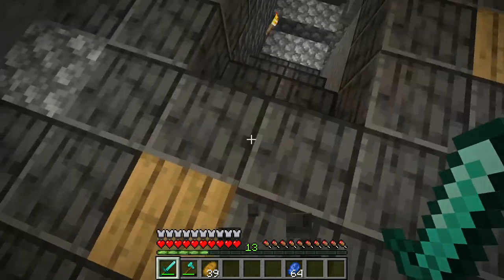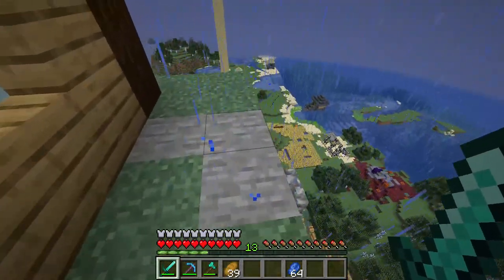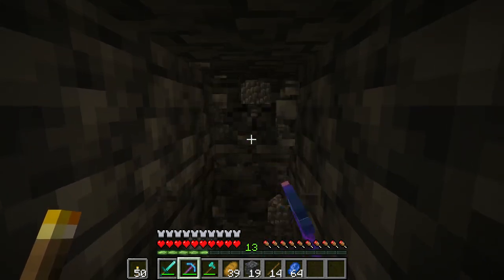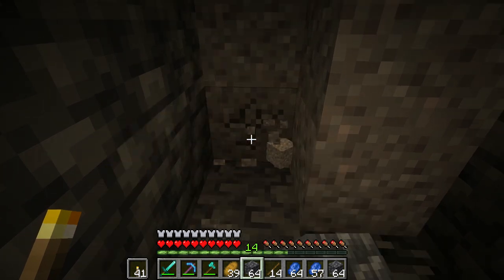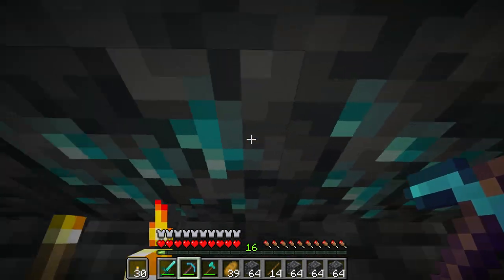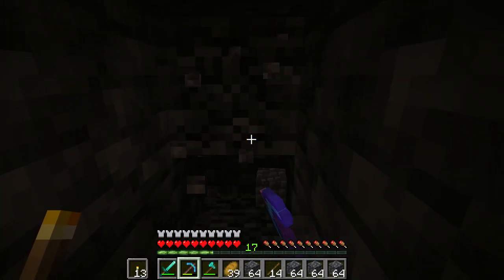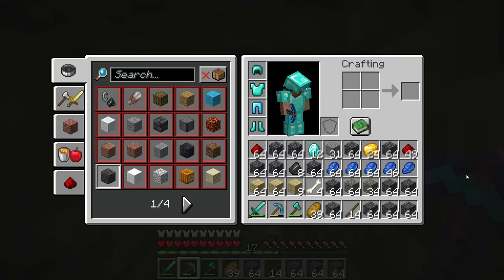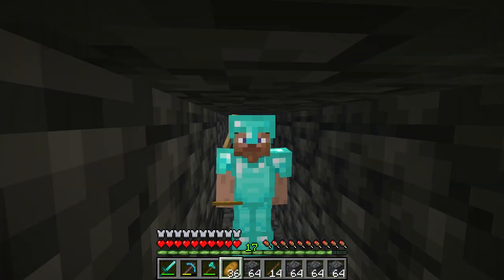CornCraft Ep.73. I FINALLY went mining again...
I did wake up a little while ago in the beginning.